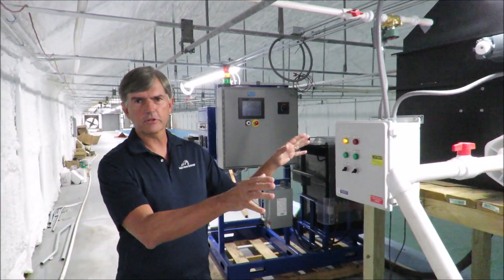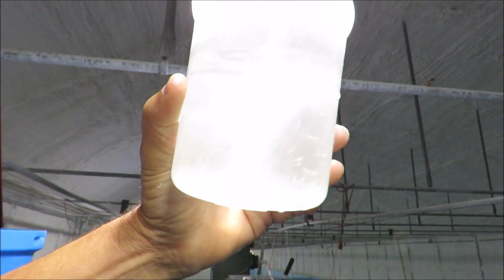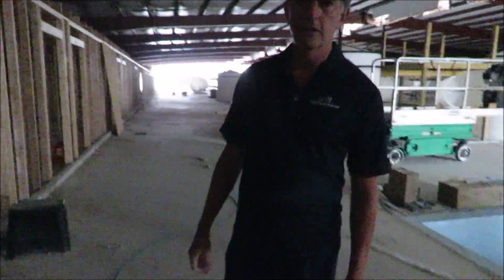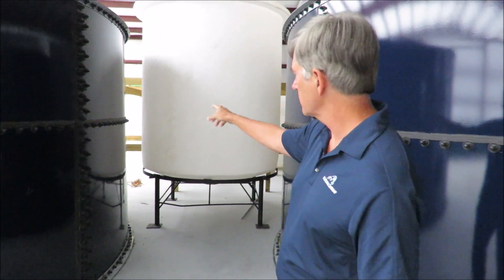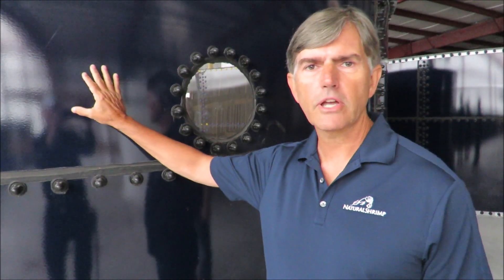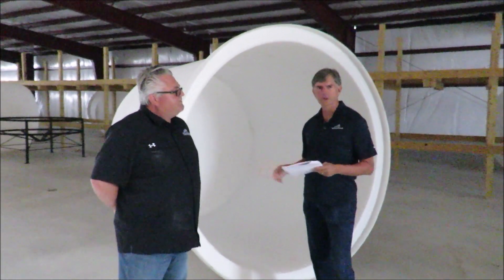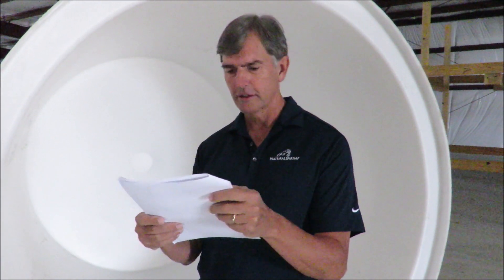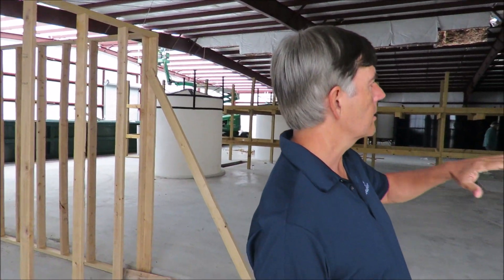NaturalShrimp, Inc. La Coste, Texas Construction Update #2 w/Q&A, 10/24/2020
NaturalShrimp, Inc. (SHMP) is an aquaculture company that has developed and patented the first commercially-operational RAS (Recirculating Aquaculture System) for shrimp.

This video shows the construction progress as of 10/24/2020 on the new La Coste, Texas project.  This RAS facility will consist of a 40,000 square foot production building containing (20) 2,000-gallon nursery tanks, (40) 20,000- gallon grow out tanks, (2) 10,000-gallon settling tanks and (1) 20,000-gallon harvest tank for a total capacity of 880,000 gallons.